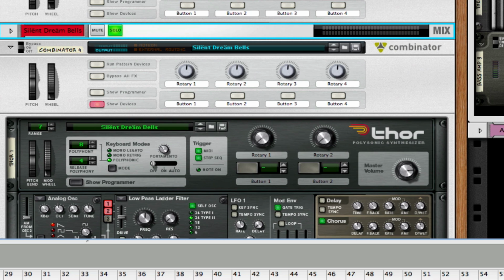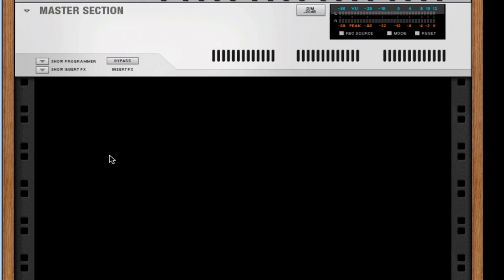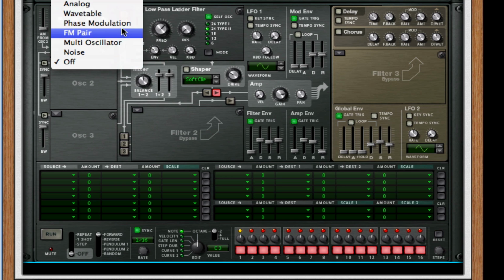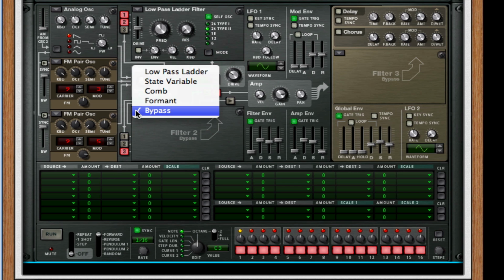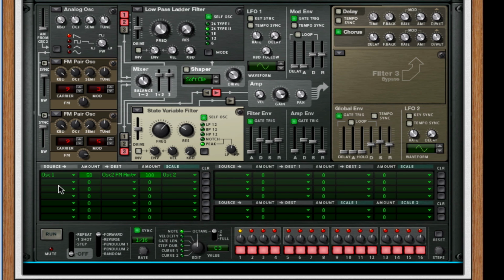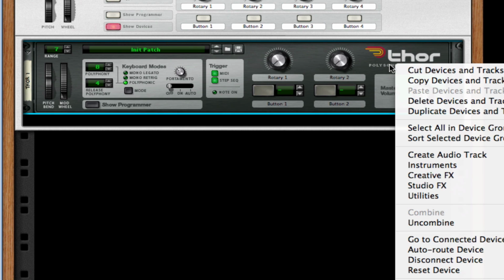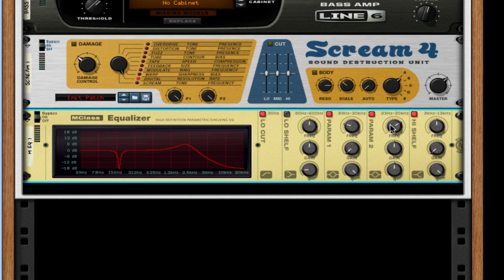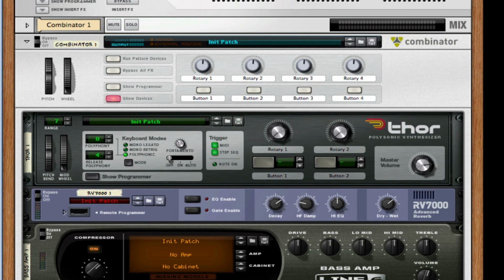Silënt Bells Synth Tutorial In (Reason 6.5.3)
This synth is much different from all of the synths I have created so far. This synth sounds like tubular bells meets an 16bit shooter game. This is a must have for those who dream of light hearted sounds.